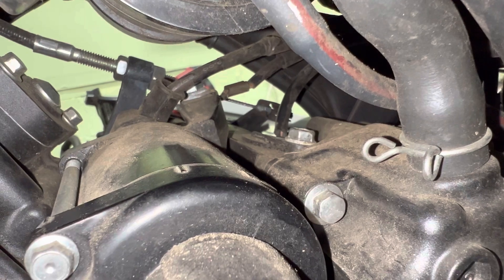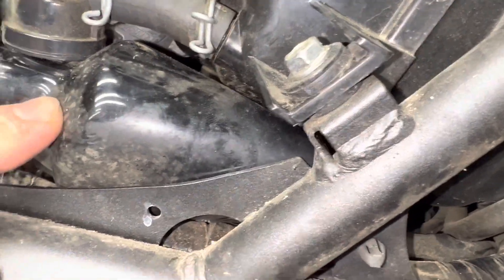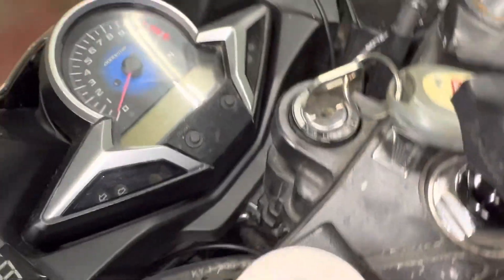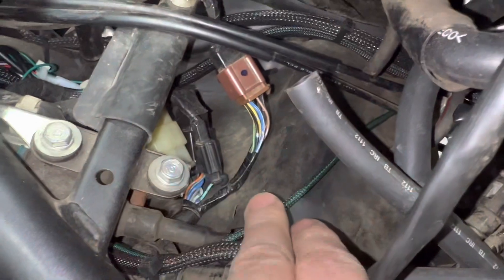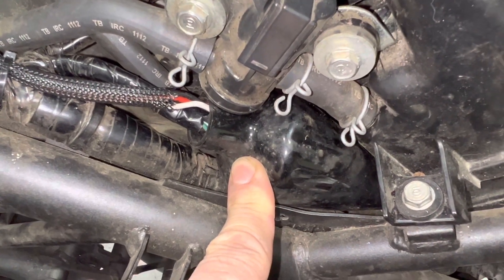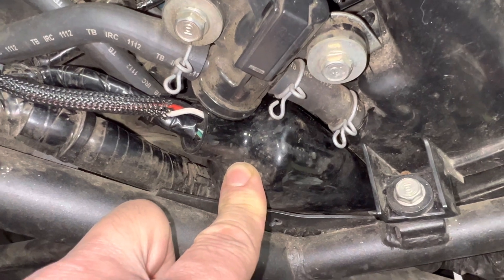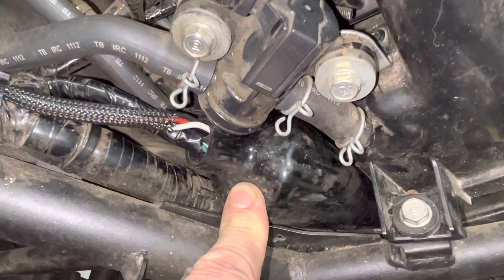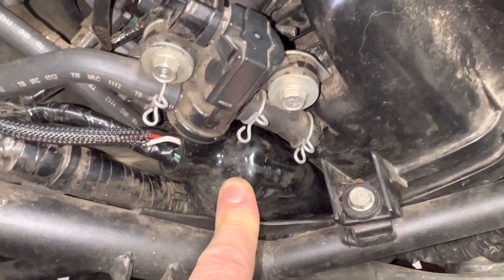2013 Honda CBR 250R Factory Speed Sensor Location for a Gear Indicator Display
I was told by the Chinese distribution tech support that the wiring for a generic gear indicator was some fictitious connector in a location other than the one I've found here. I traced back to the actual sensor per the Honda factory service manual and schematics. That was what I needed to connect to and it works. This may be handy for someone else doing the same job.

I ended up wiring directly to the wires as opposed to using a plug (the one referenced in the pillion area, which I believe is also the diagnostic connector for the ECU, didn't match the connector of what I was supplied and I don't believe the protocol at the connector was what this gear indicator was looking for, which is a pulse signal from the speedometer sensor).